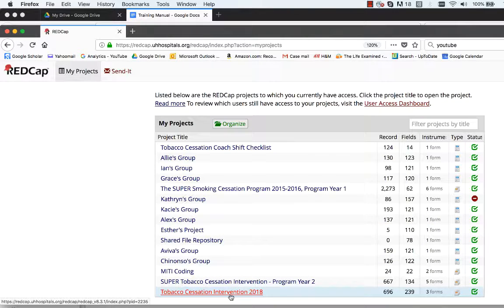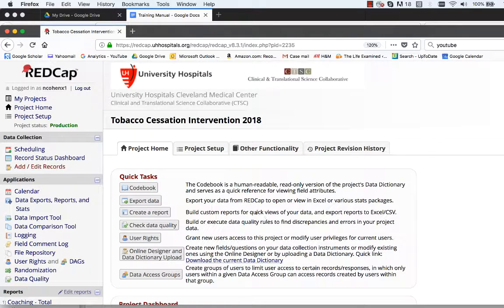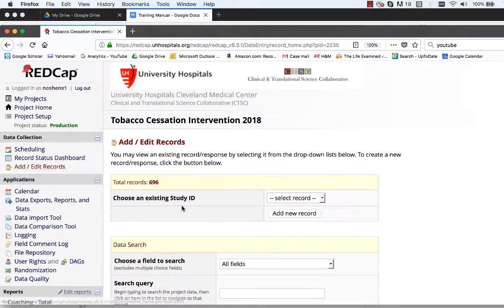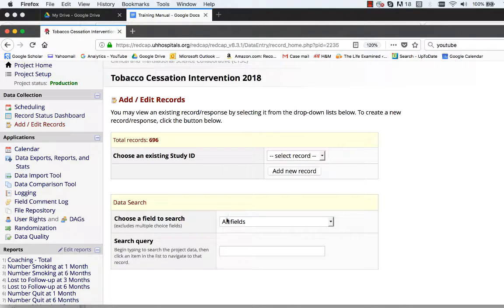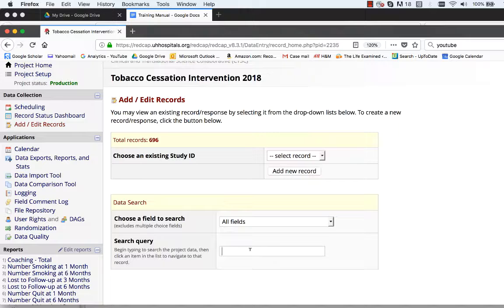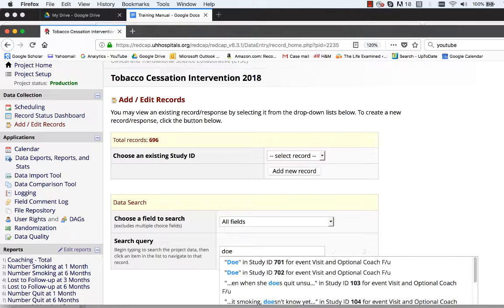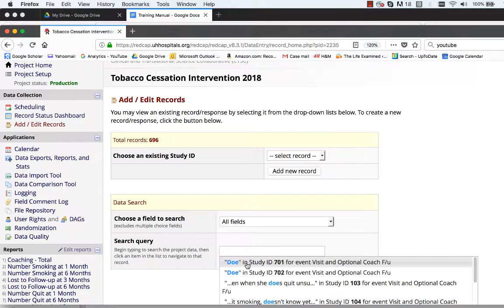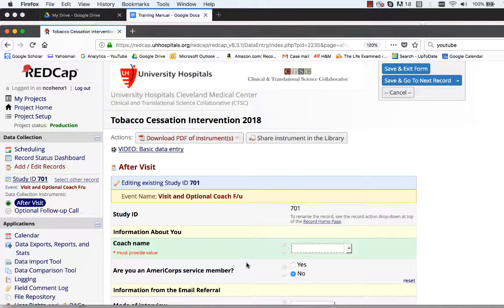Finding Someone in REDCap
Part of the training program for Tobacco Cessation Coaches at University Hospitals Cleveland Medical Center.